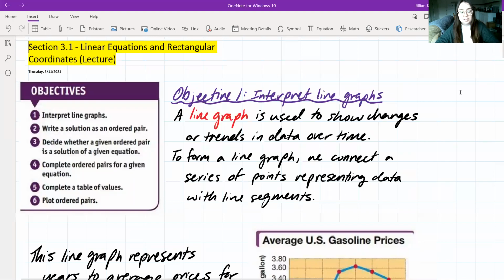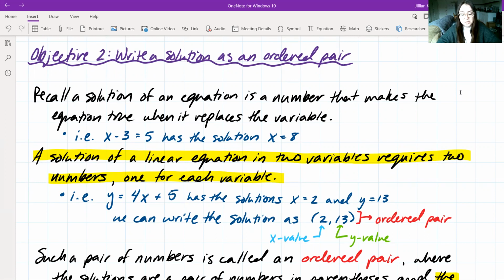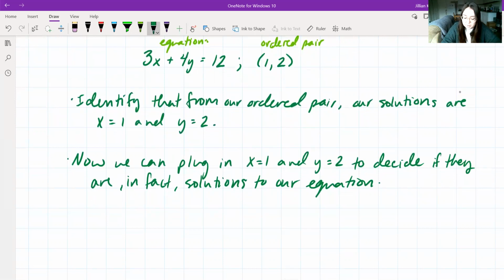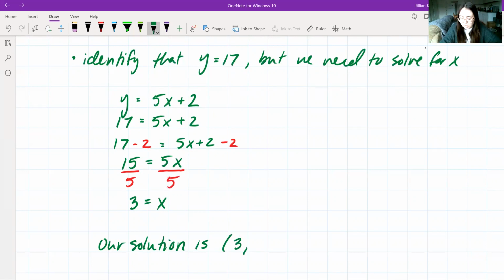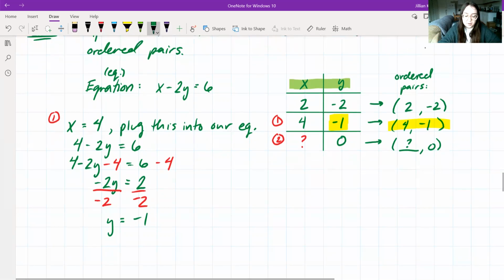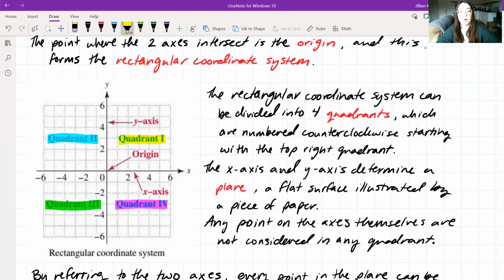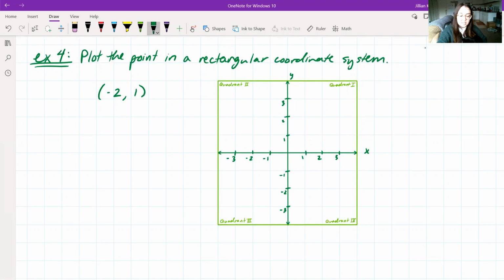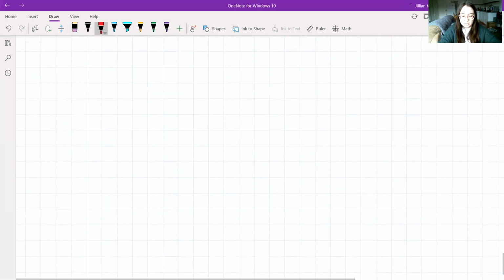M95 - Section 3.1